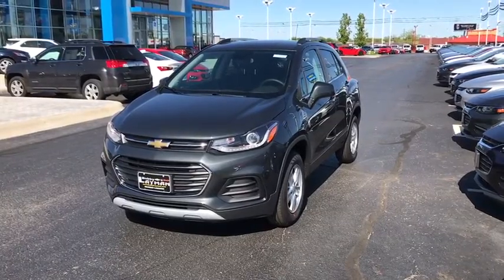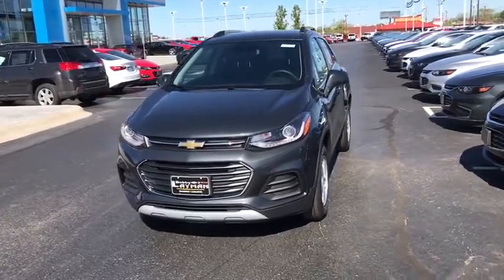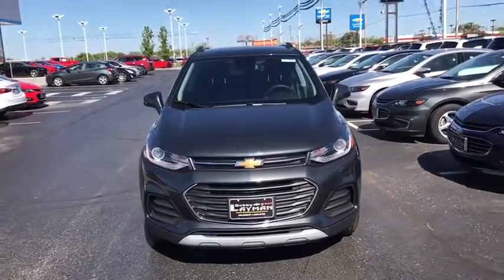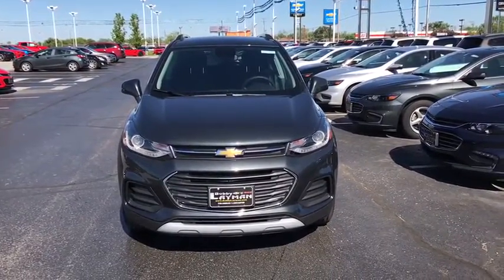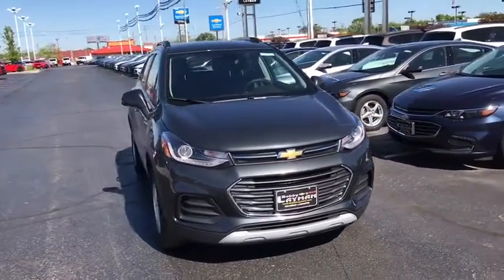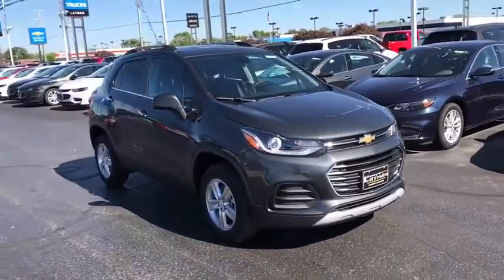2017 Chevrolet Trax Columbus, London, Springfield, Hilliard, Dublin, OH HL250491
2017 Chevrolet Trax

New Price! 2017 Chevrolet Trax 1LT Gray Metallic ECOTEC 1.4L I4 SMPI DOHC Turbocharged VVT $2,940 off MSRP! $2,386 below Invoice! Priced below KBB Fair Purchase Price!